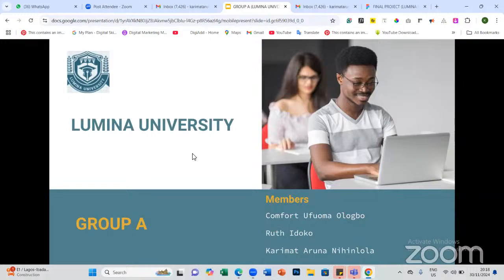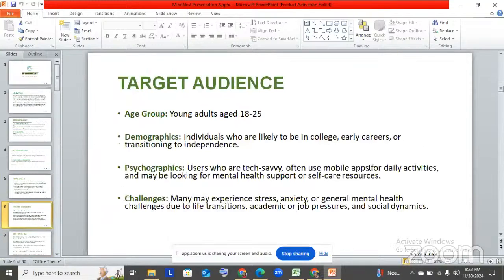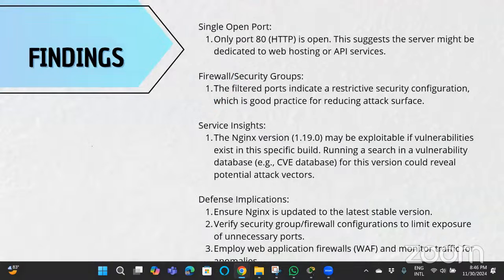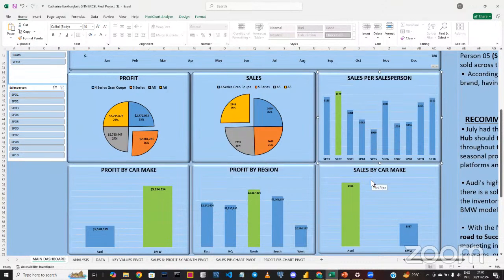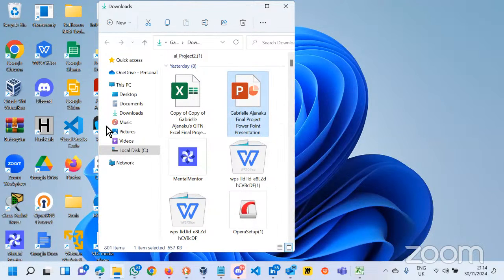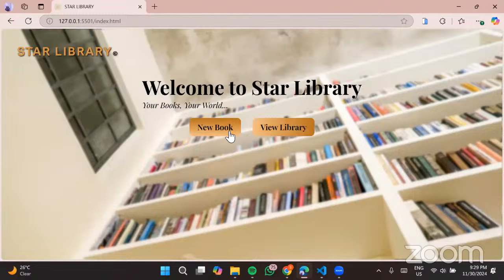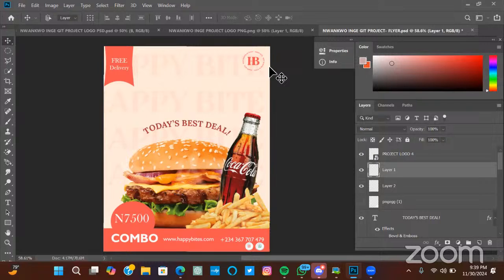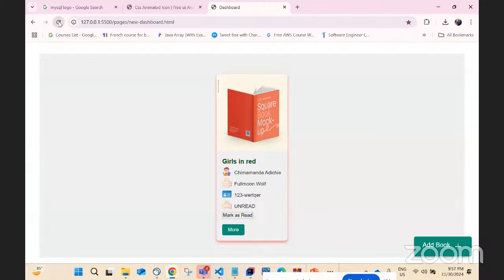GirlsInTech Nigeria Summer Bootcamp 2024 Graduation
🌟 Welcome to the GirlsInTech Nigeria Summer Bootcamp 2024 Graduation ceremony! 🚀

Join us as we celebrate the brilliance, determination, and innovation of our Summer Bootcamp participants.

Months of hard work have led to this moment, and we’re ready to showcase their amazing achievements!